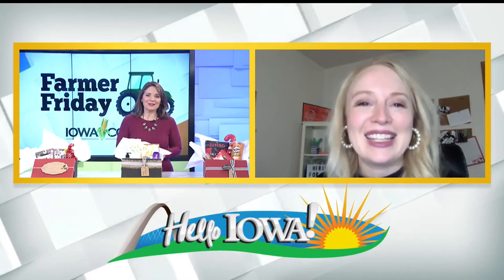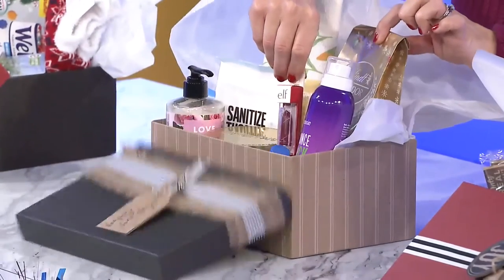Farmer Friday on Hello Iowa | Giving the Gift of Corn | Week Thirteen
Crystal Blin of the Crystal Cattle blog talks is through her corn filled holiday gift guide on this week’s Farmer Friday on WHO 13’s Hello Iowa.